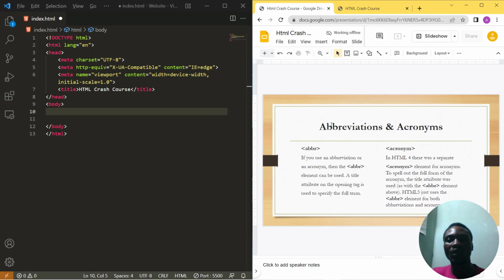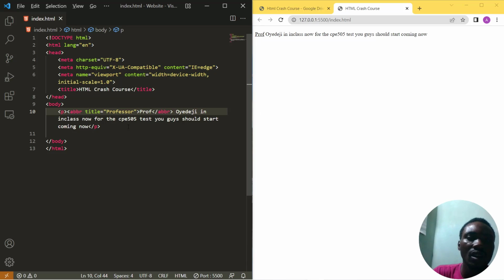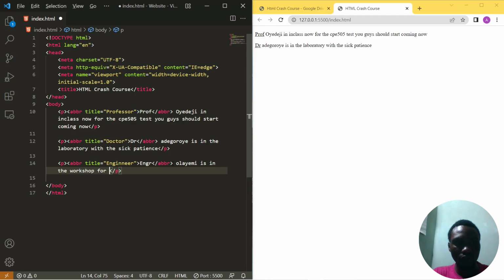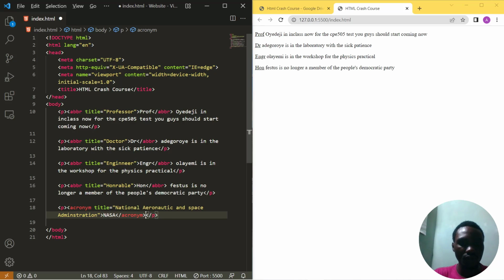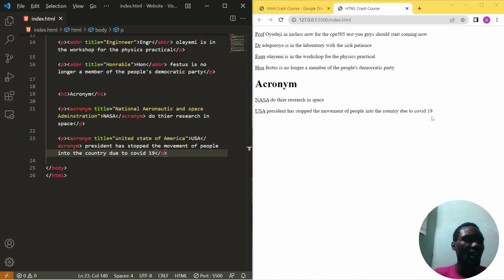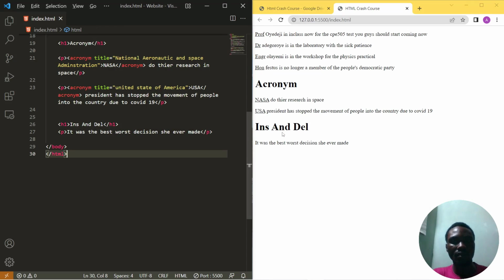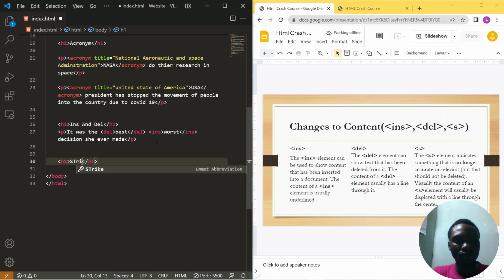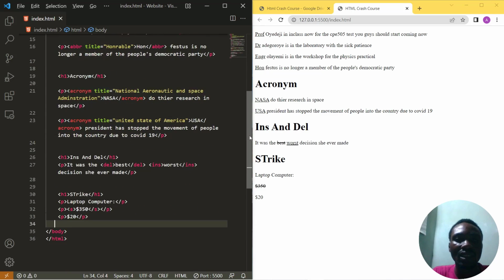Abbreviations & Acronyms tag in HTML | HTML Tutorial for Beginners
Hello everyone, today we'll look at the differences between acronym and abbr tags in HTML .  An acronym  is a word created by combining the first letters of each word in a phrase to make an abbreviation. As a result, acronyms are a subset of abbreviations.

CEO (chief executive officer), AIDS (acquired immune deficiency syndrome), FAQ (frequently asked questions), and CD-ROM are some examples of acronyms (compact-disk read-only memory)

(Note that depending on the situation, they may be pronounced as words or spelt out.)

Mr. (Mister), Prof. (Professor), op. (opus), mm are examples of non-acronym abbreviations (millimeters).

An acronym and an abbreviation are both shorter forms of something else. Both are frequently depicted as a string of letters.